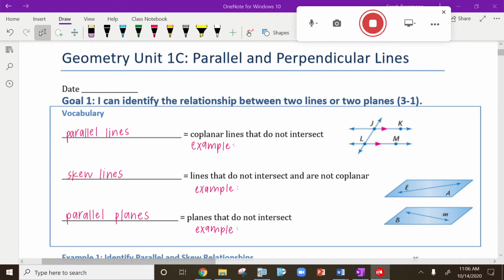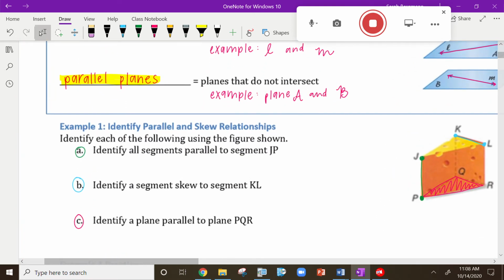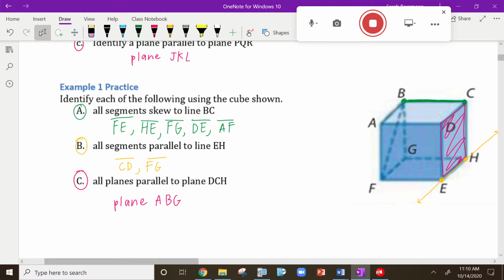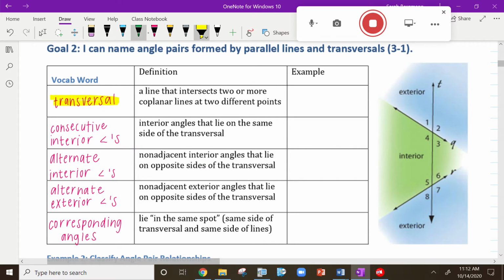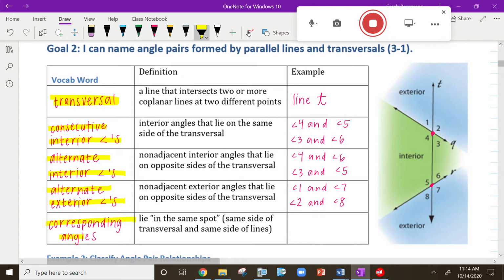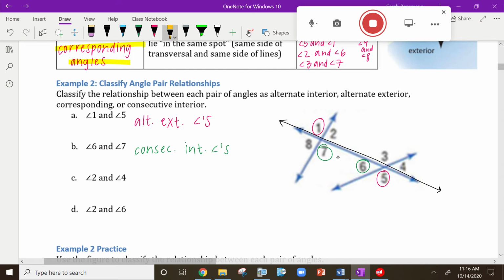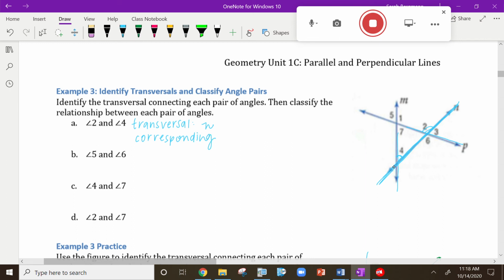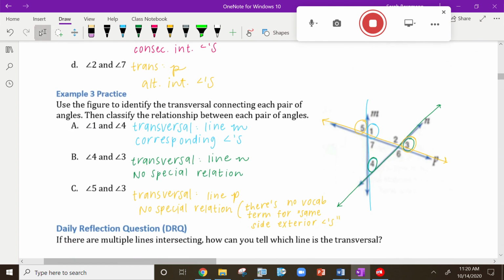Geometry Unit 1C Goals 1 and 2